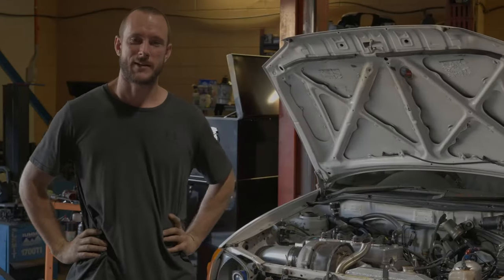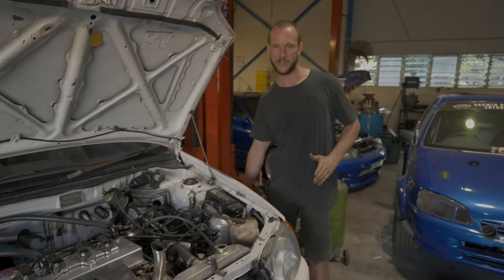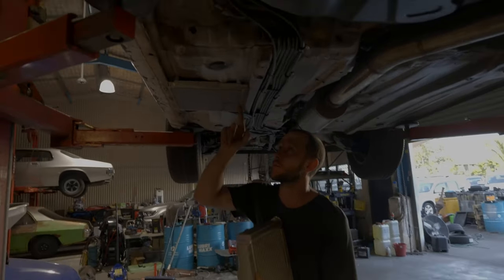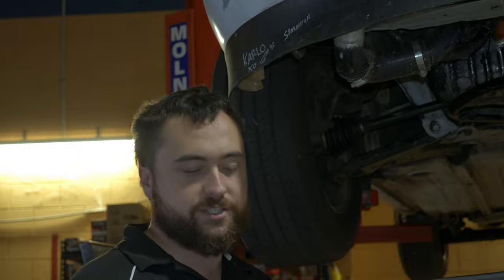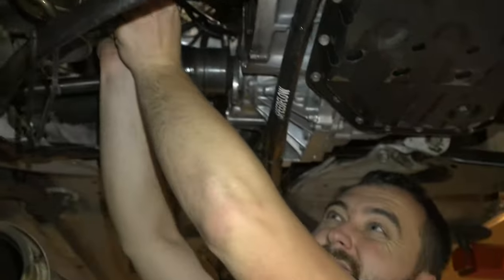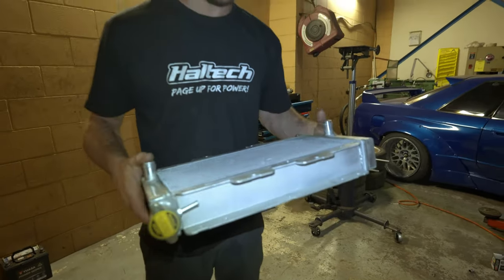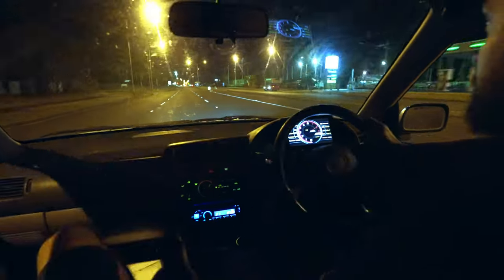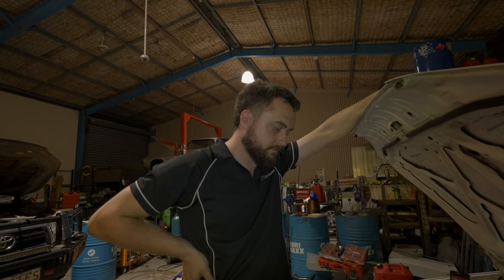4efte overheating issue + low oil pressure problem FINALLY SOLVED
Try restrictor at your own risk. We are still TESTING. We take no responsibility for your engine. Put two radiators in your car though it works sick!